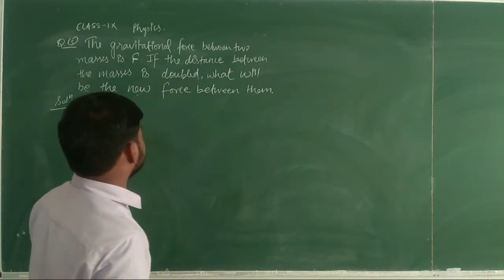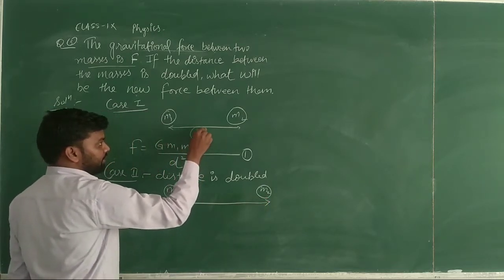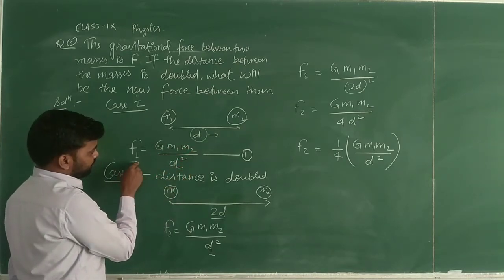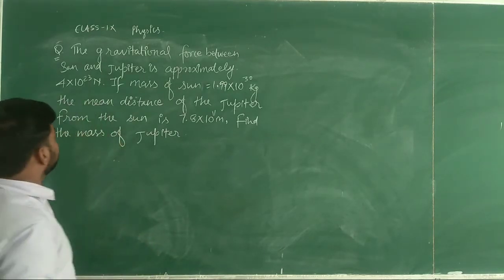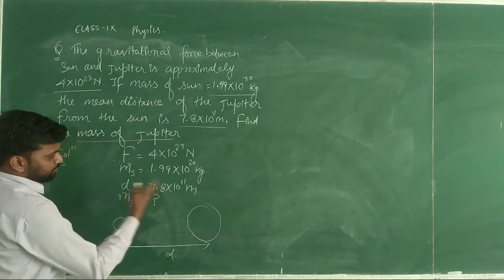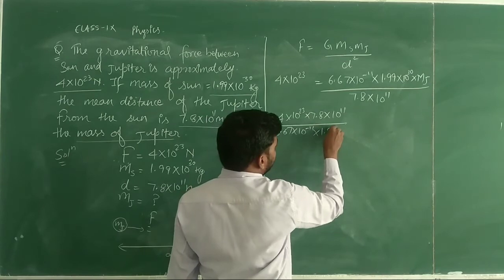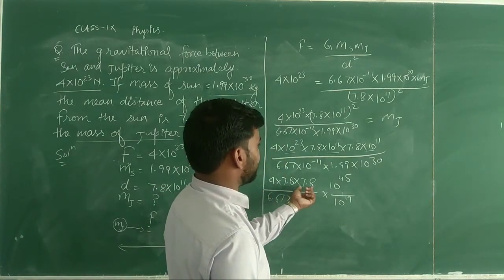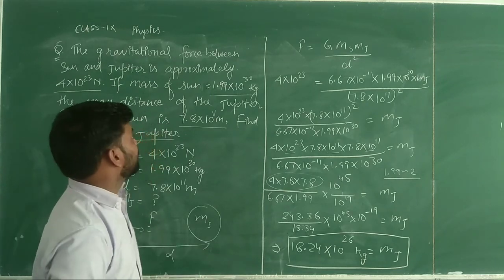class 9 | Gravitation | Numericals part 2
in this video we will discuss about numericals based on newtons law of gravitation